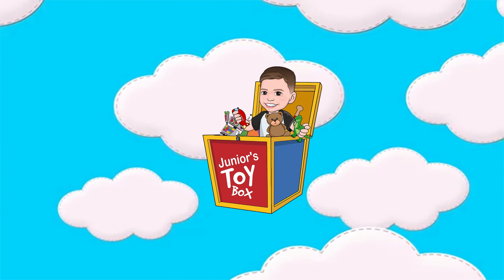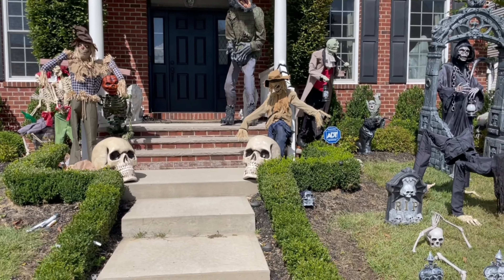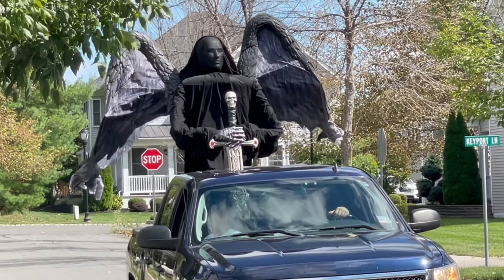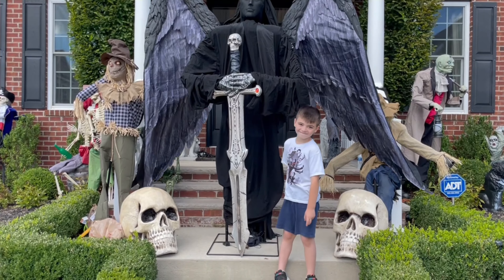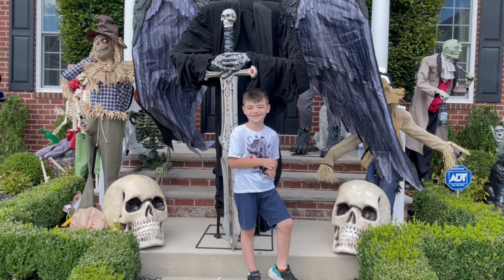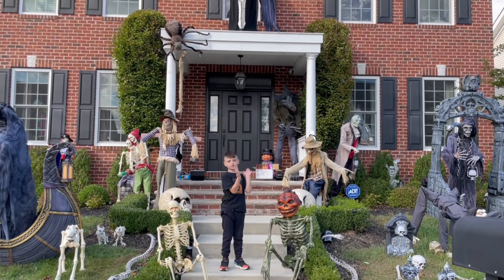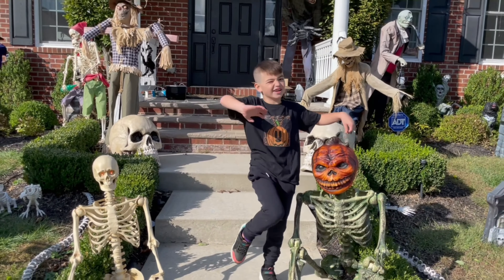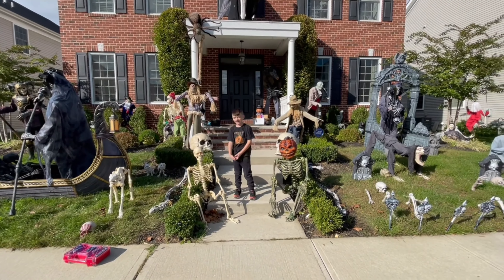2021 Halloween Display | Halloween animatronic collection | New Halloween Decoration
Check out my awesome new Halloween animatronic and my spooky Halloween display.

Hey guys! Thanks for checking out our channel. Here at Spook 365 it's Halloween all year long! Check out some of our Halloween Animatronic collections. We love Spirit Halloween, Home depot and Lowes Halloween animatronics.

spook_365

✉️📦📪 FAN MAIL?
Want to send the Spook Brothers something ? here's our mailing address
Spook365